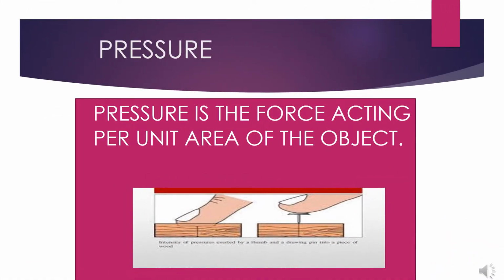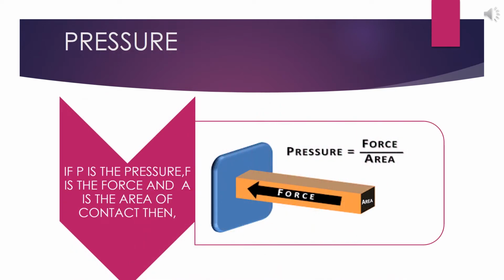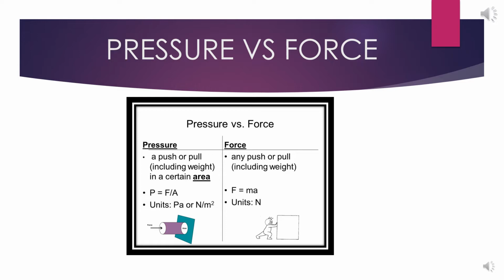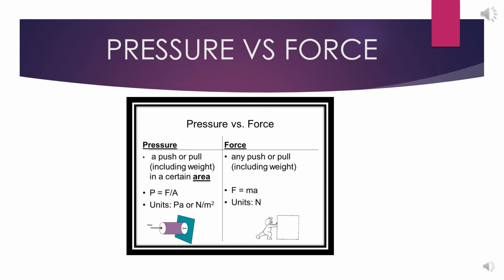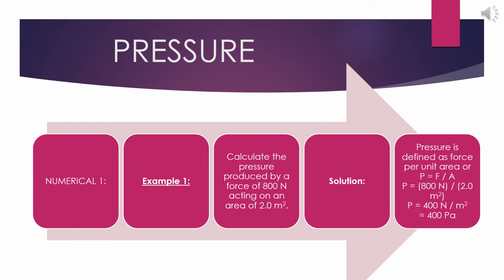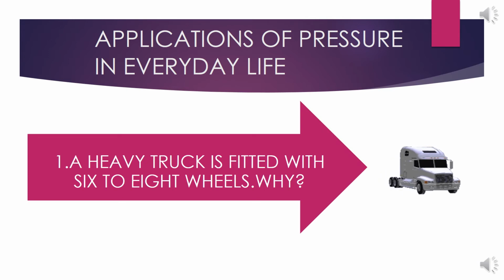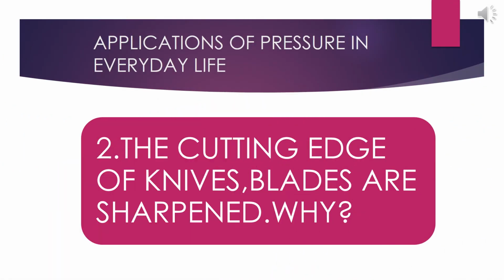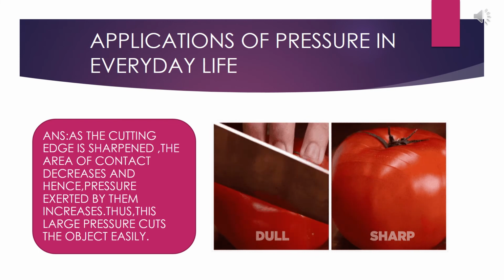GRADE 8 SCIENCE,CHAPTER 11-FORCE AND PRESSURE(PART 4)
By PINKI POONIA